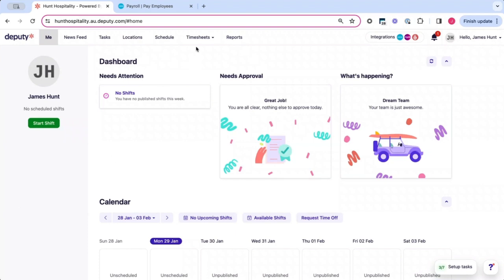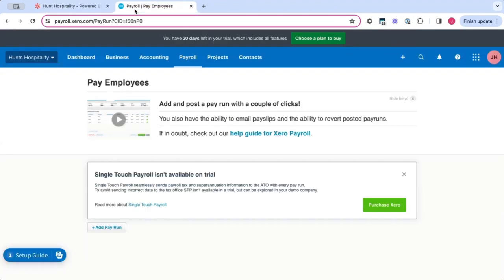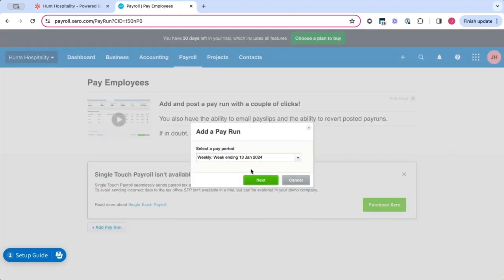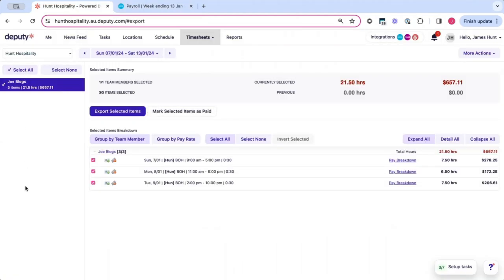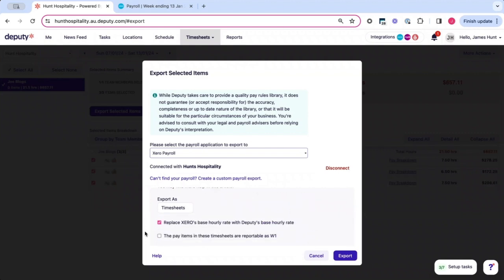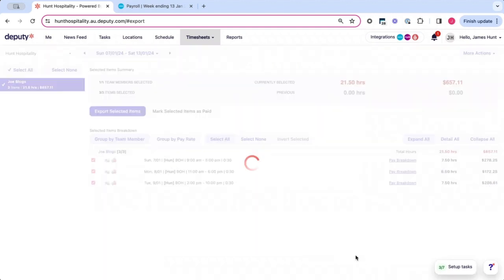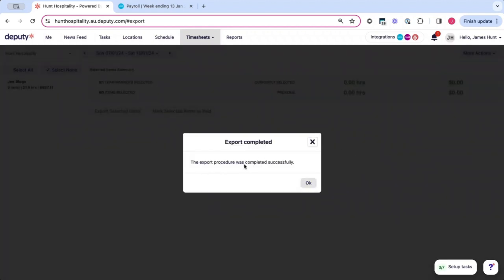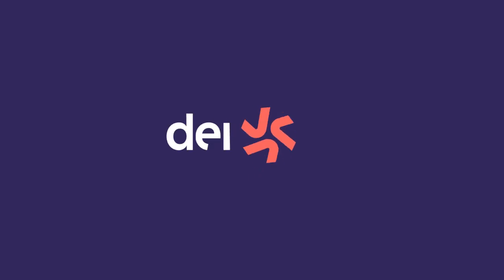How to Export Timesheets from Deputy to Xero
Want to set up exporting timesheets from Deputy to Xero for seamless payroll? Watch this short video.